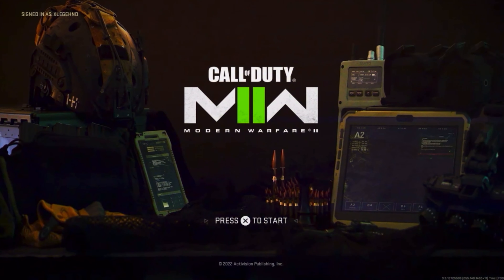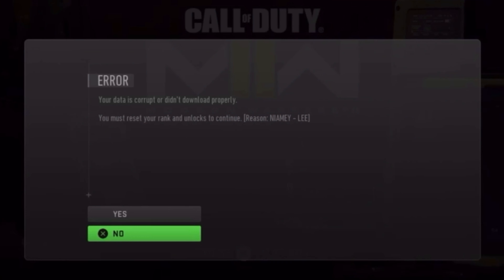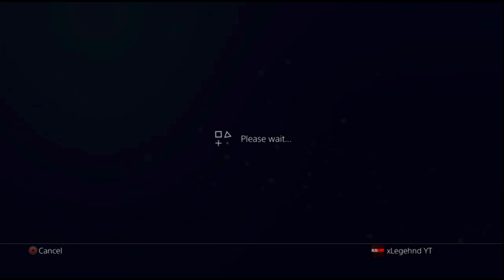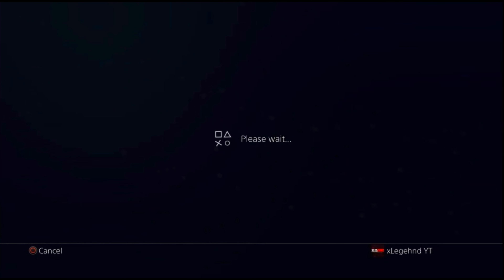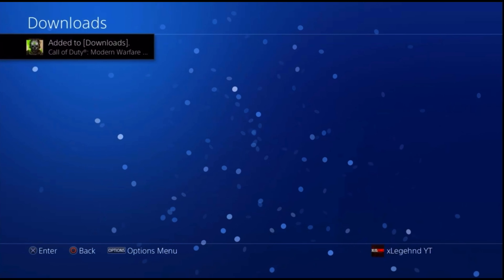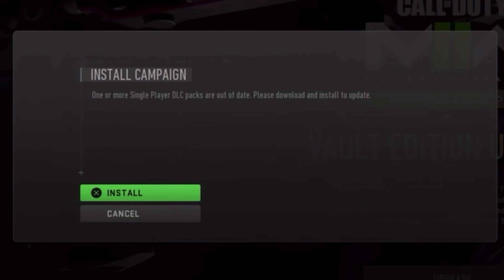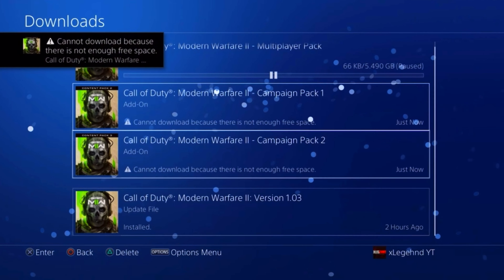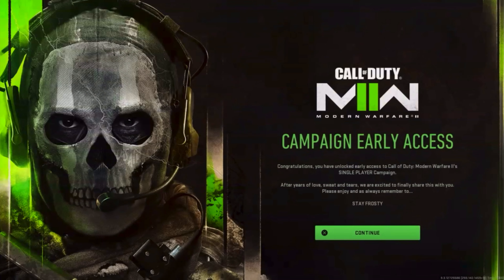CALL OF DUTY MODERN WARFARE 2 UPDATE 1.03 RELEASED! HOW TO FIX NIAMEY LEE ERROR! INSTALL ALL PACKS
Welcome back to the channel in todays video we will be going over the new recent update 1.03 that was released today on October 25th 2022! Here I Will show you how you can fix the error code niamey Lee preventing users to play the campaign you have to install the packs! so make sure you download this update & the file sizes should be the same or almost alike on PS5/Xbox & PC while the Ps4 is at 33GB!

Timestamps
0:00 - Introduction
0:21 - Modern Warfare 2 Campaign Niamey Lee Error Code!
1:18 - How To Install Missing MW2 Campaign Packs + MP!
2:47 - Closing